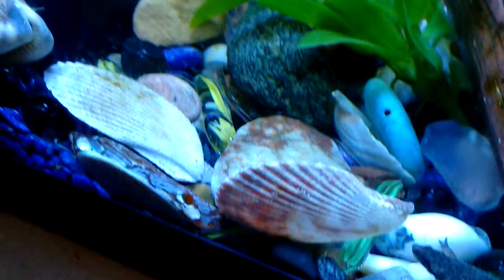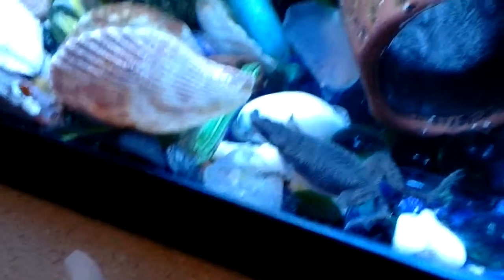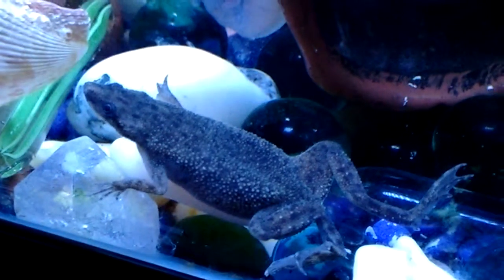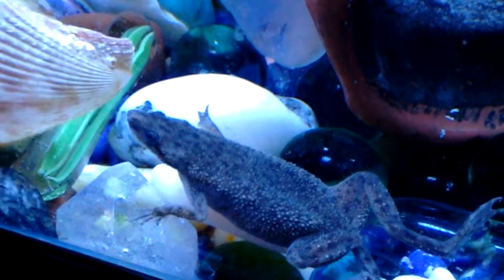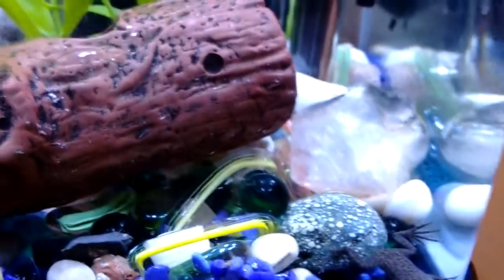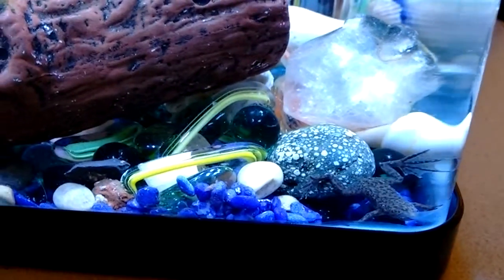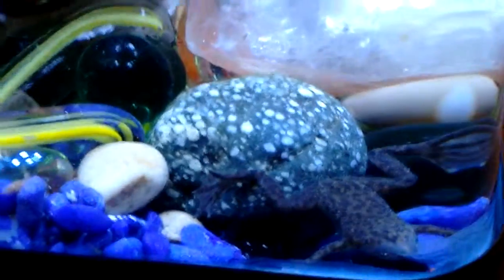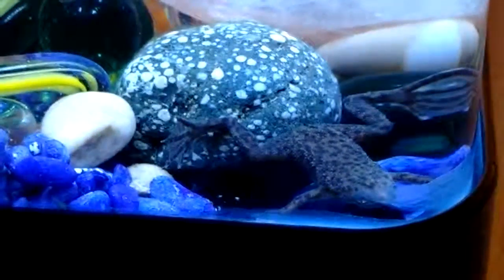African Dwarf Frogs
A new ADF adjust s to environment